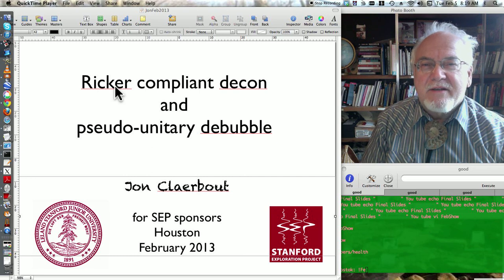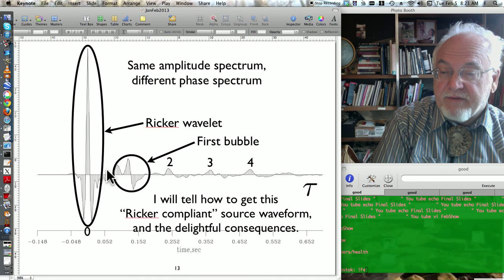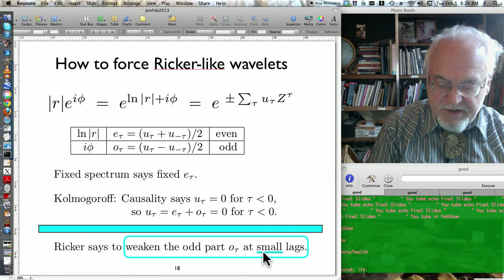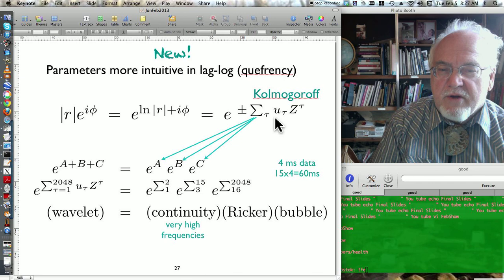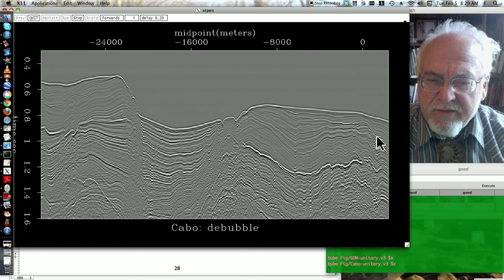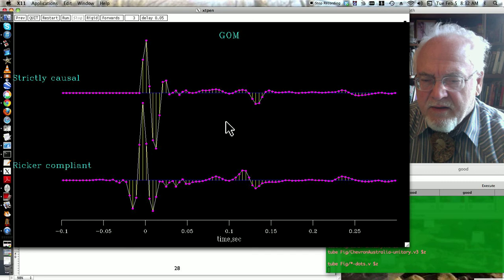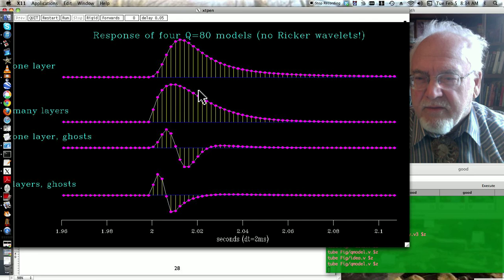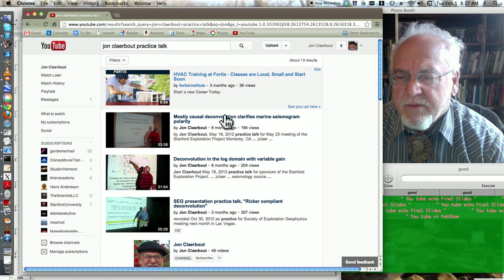Ricker compliant decon and pseudo-unitary debubble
Practice talk by Jon Claerbout
for sponsors of the Stanford University project "Stanford Exploration Project", to be presented next week, Feb 12, 2013 at BP headquarters in Houston.